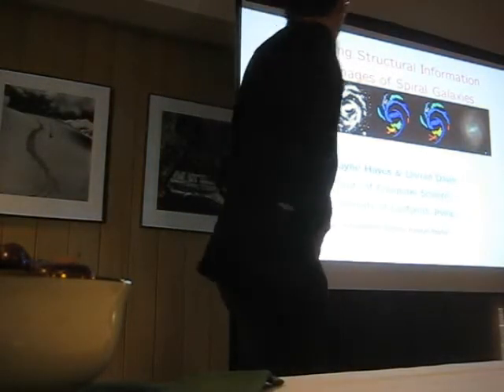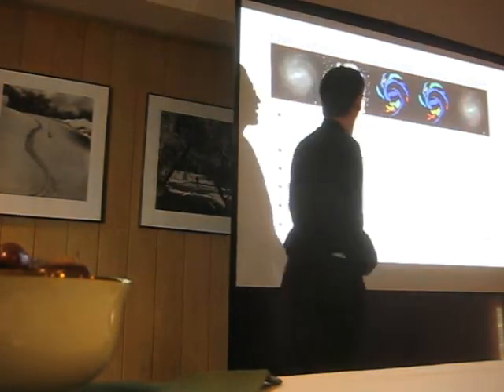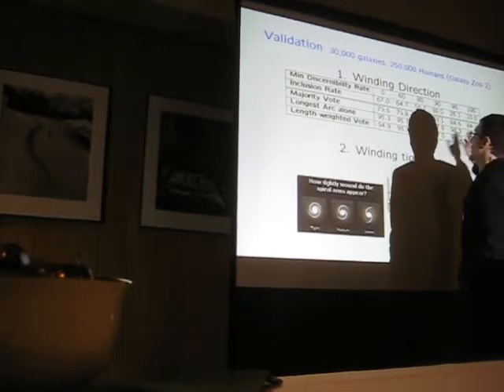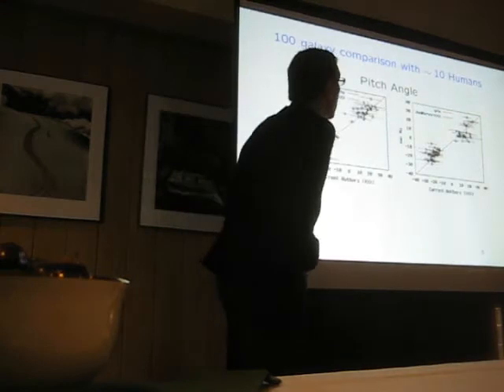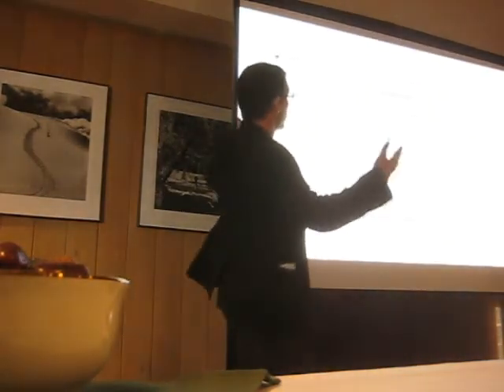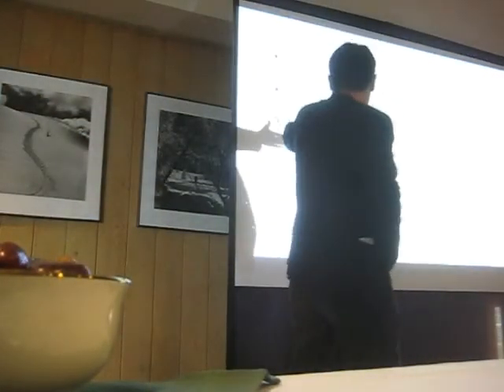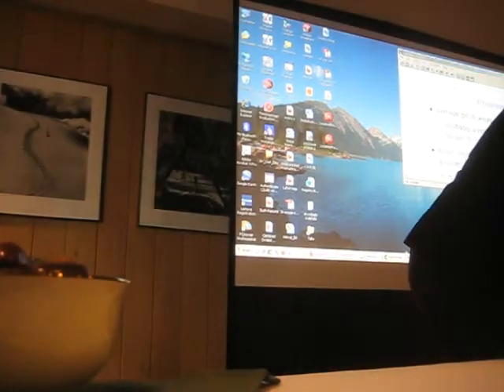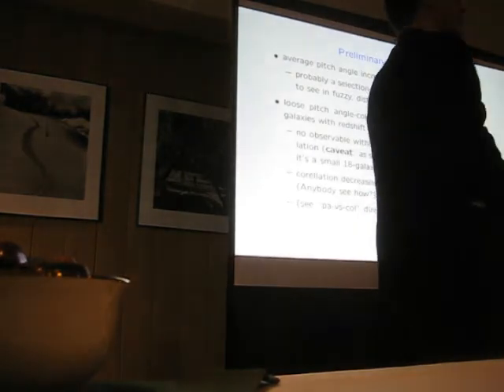SpArcFiRe: Extracting Spiral Structure from Galaxy Images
Here I am giving a talk at the 2012 meeting of the American Astronomical Society's Division of Dynamical Astronomy (AAS/DDA).